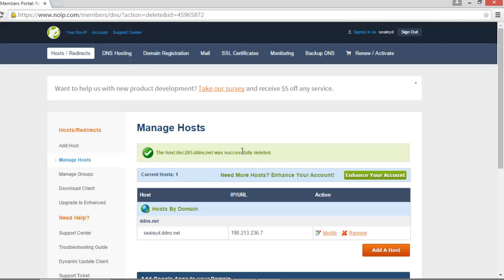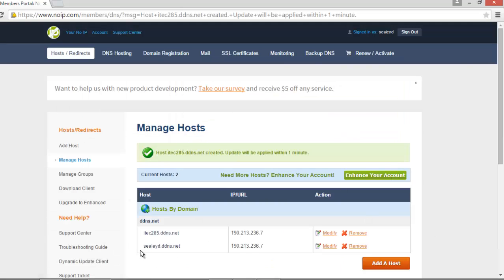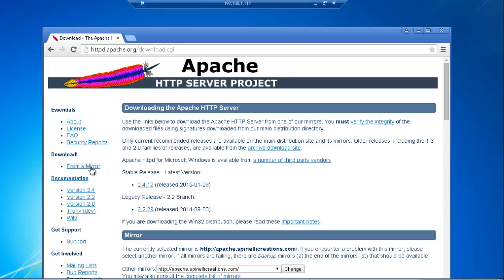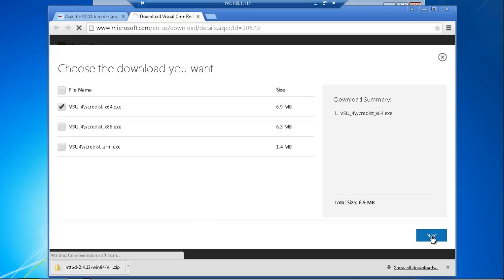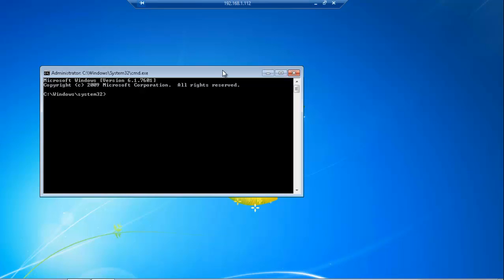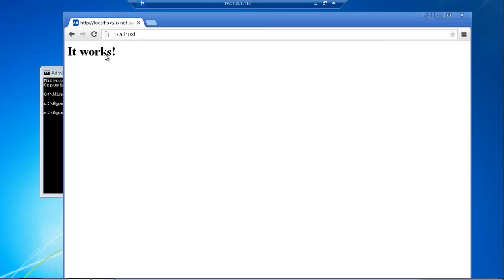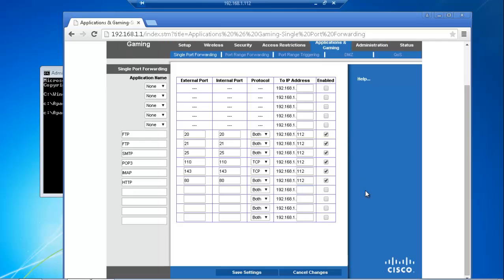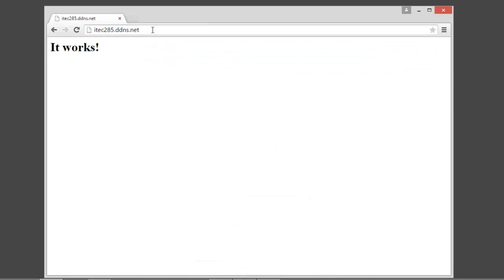Web Server setup